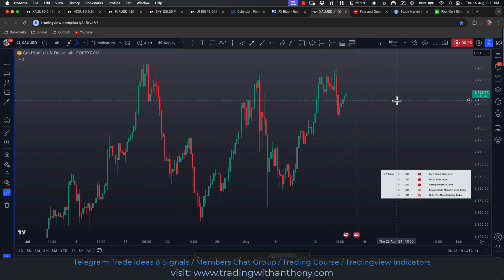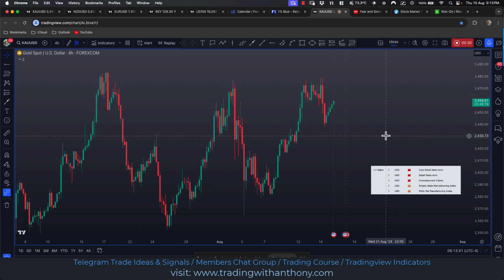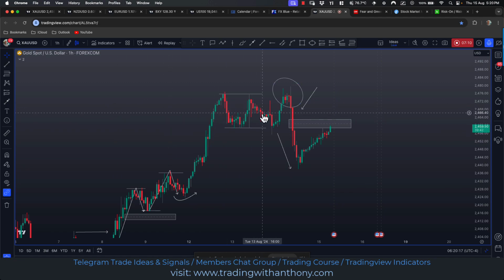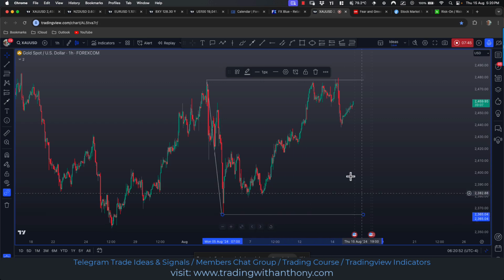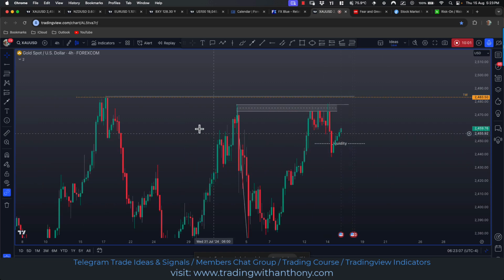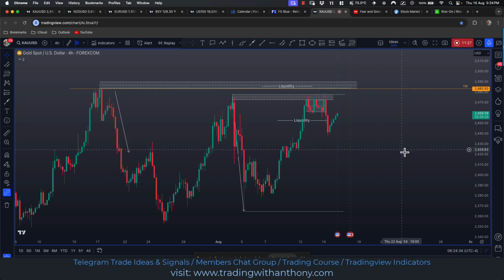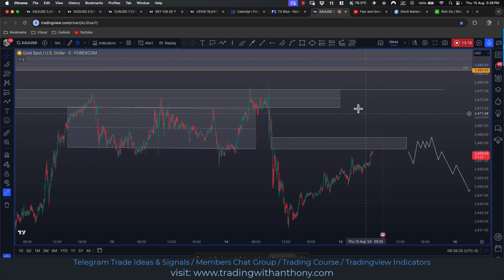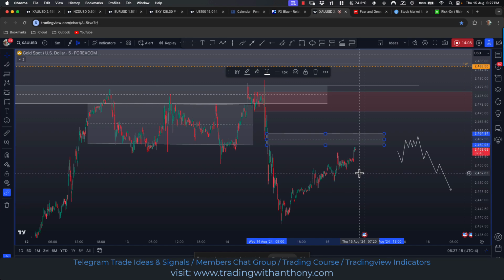XAUUSD Technical Analysis and Trade Idea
👀👉  In this video, we dive into the XAUUSD pair, which has recently shown bearish momentum with a break of structure on the 4-hour time frame. The pair has pulled back and is now retracing into a critical resistance level. I see potential for further downside and am watching to see if the price holds below the current range low. If we get a breakout, I plan to enter a sell position, as explained in the video. If the price action doesn't set up as discussed, there’s no trade.

However, it's important to understand that these insights are speculative and not guaranteed forecasts. It's crucial to confirm specific price actions before making any trades, as highlighted in the video. The analysis provides a detailed look at the current trend, market structure, and price behavior. Trading carries significant risks, so always use strong risk management strategies. 📈✅